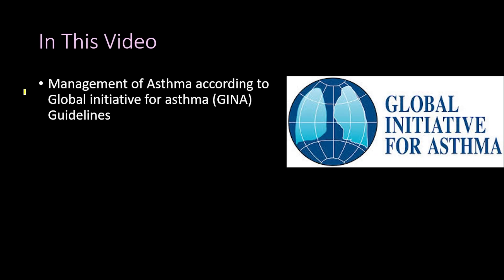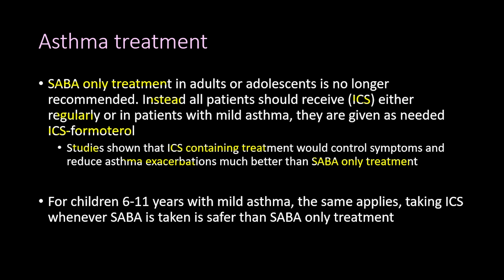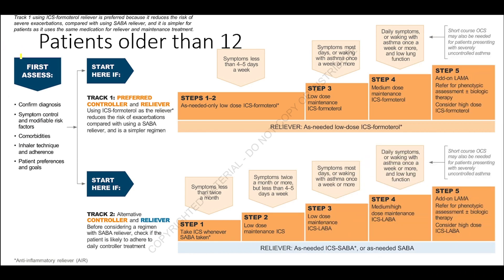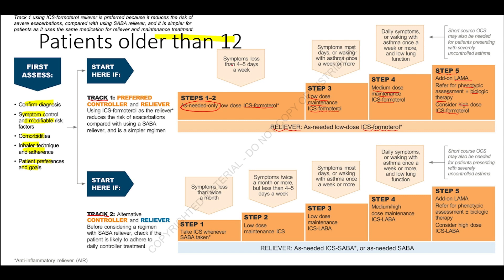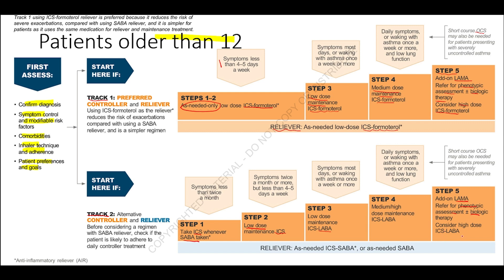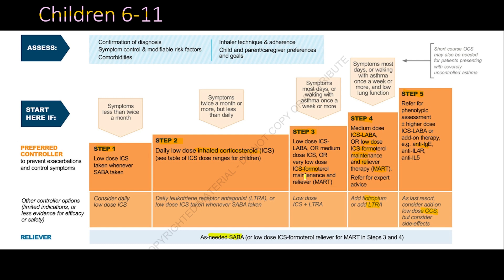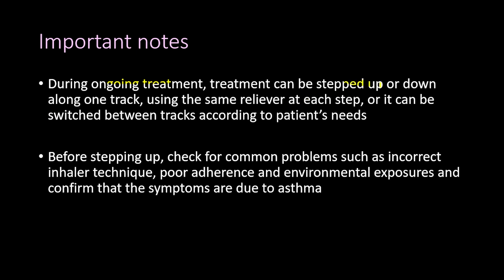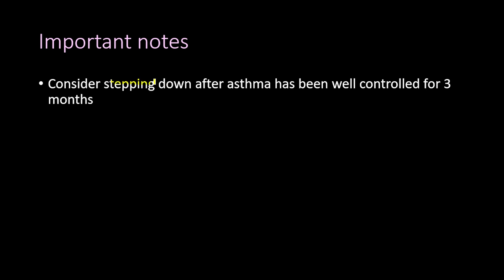Asthma Treatment According to GINA Guidelines 2025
In this video I talk about Asthma Treatment According to GINA Guidelines 2024
Video Chapters
0:00 Video Contents
0:31 Treatment Goal
0:48 Asthma treatment
2:23 GINA treatment tracks
3:36 Treatment Tracks for adults and adolescents older than 12
7:59 Treatment Tracks for children 6- 11
10:34 ICS doses
10:55 Important notes